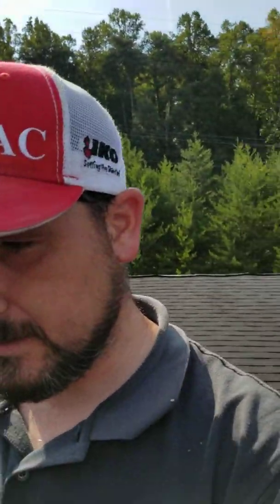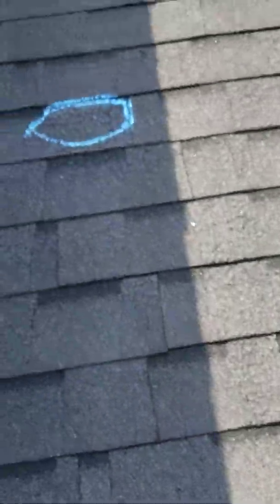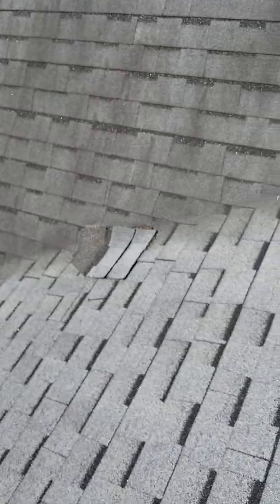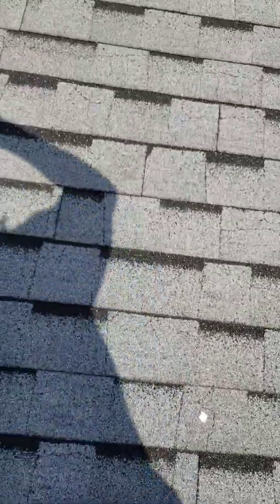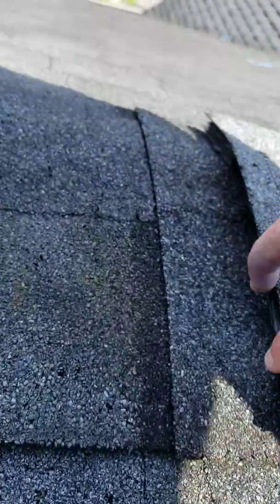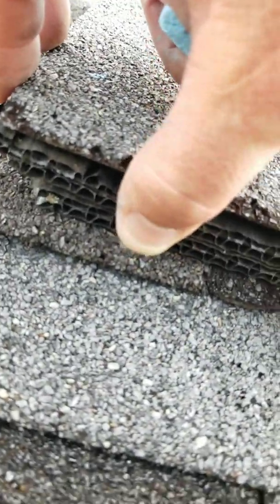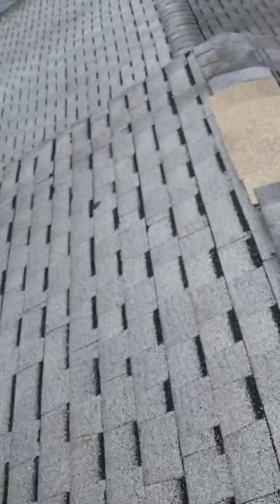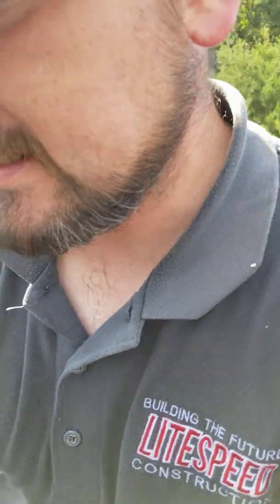37918 roof inspection in North Knoxville.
Blistered shingles, cracked shingles, old shingles, rotted wood, rotted roof, improper ridge vent, improper ventilation, Time for a new roof.